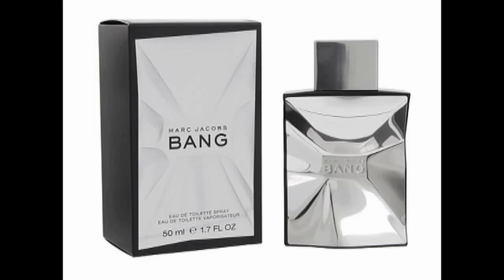BANG by MARC JACOBS REVIEW